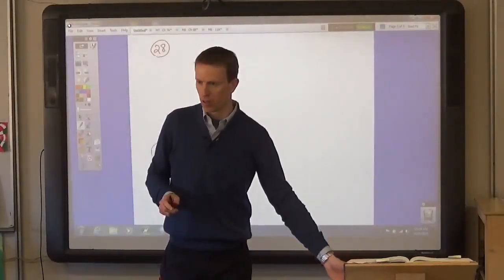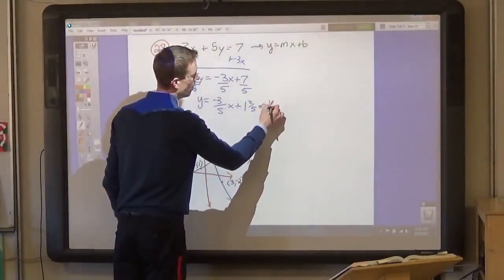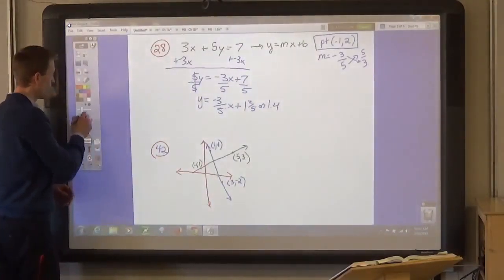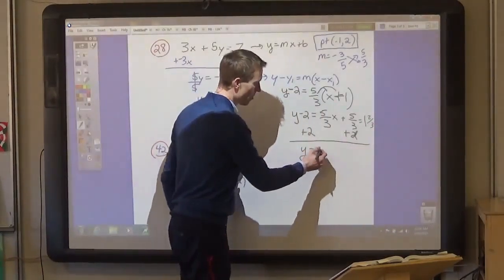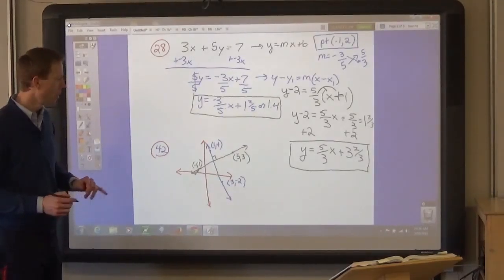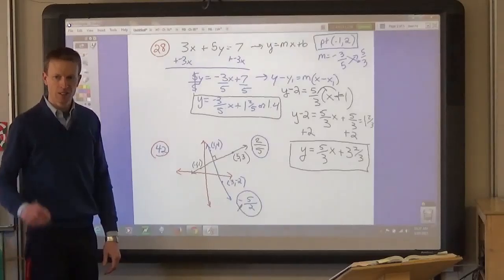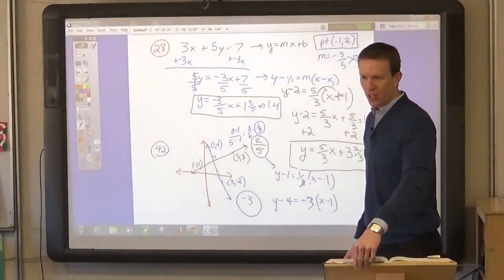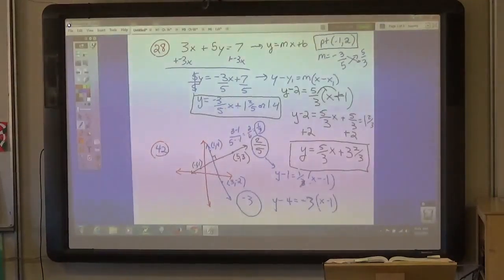M8 Lesson 6 6 Examples